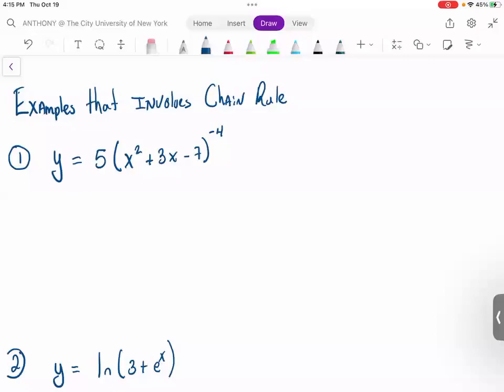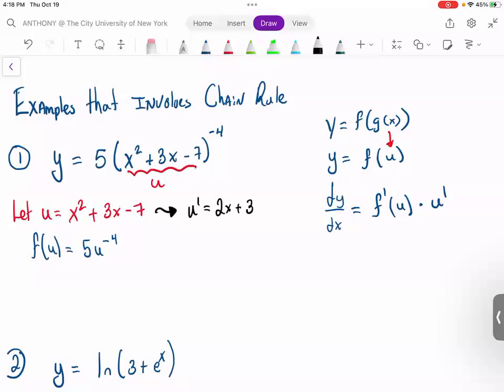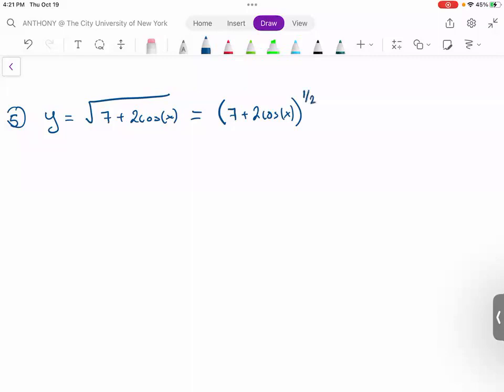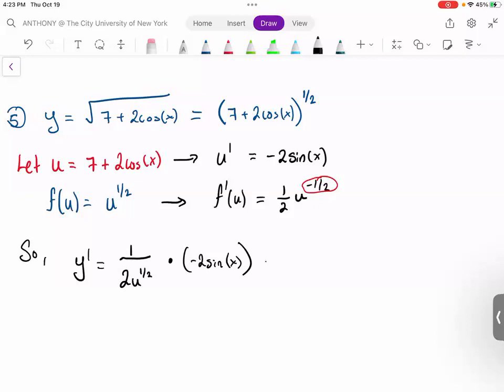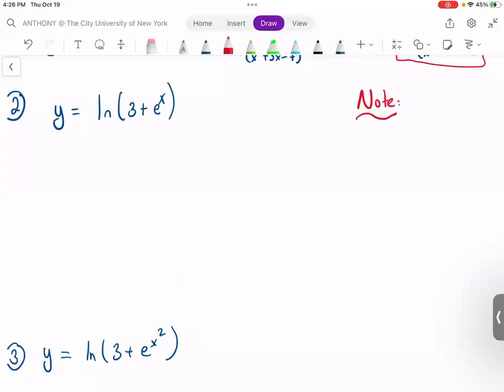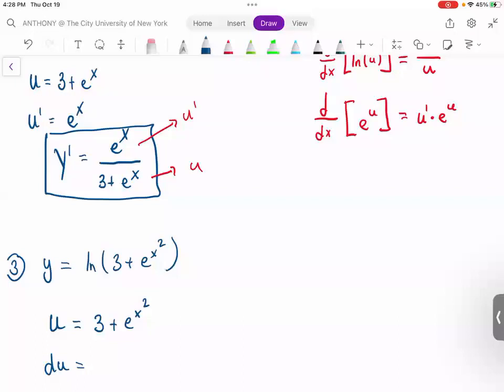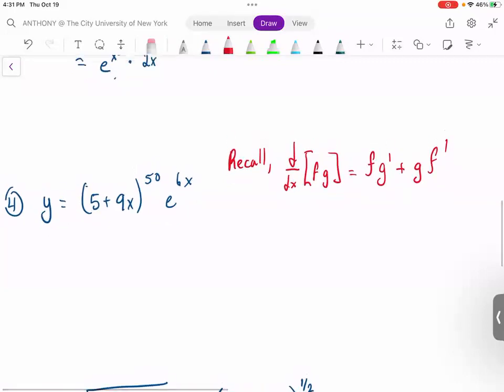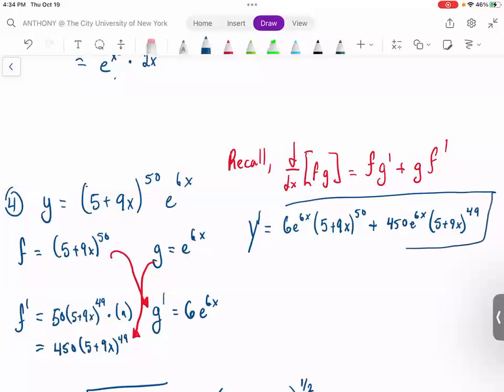Chain Rule Multiple Examples